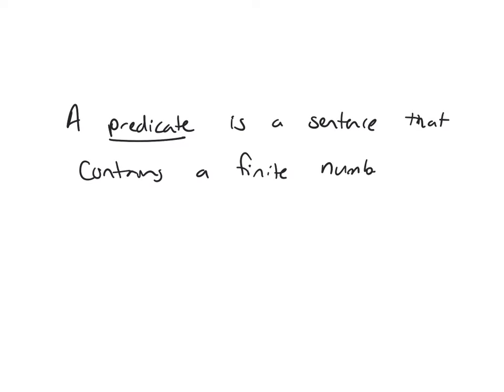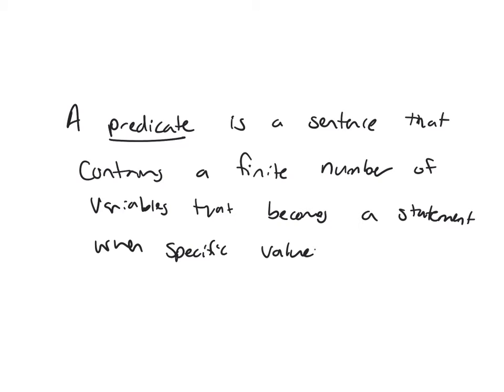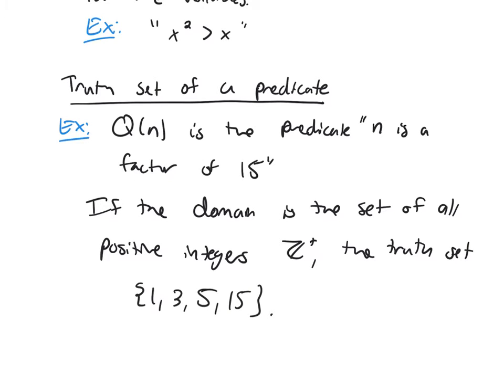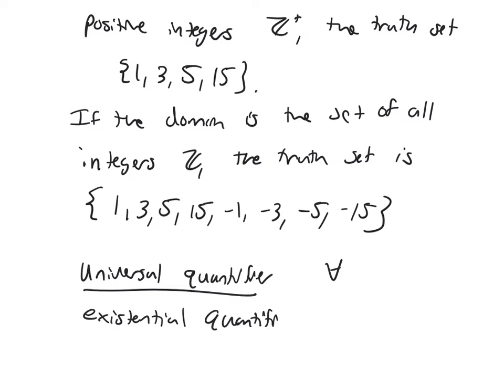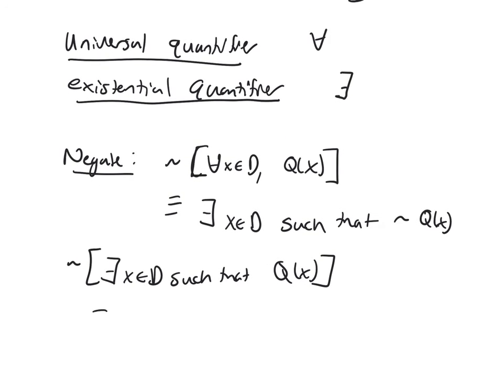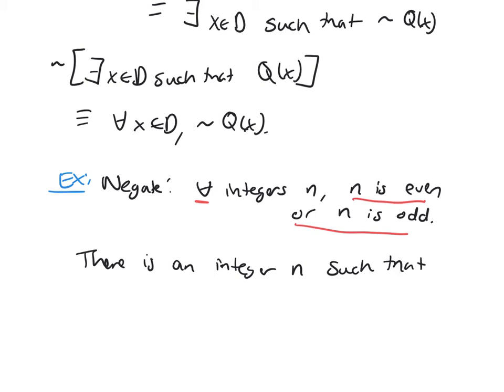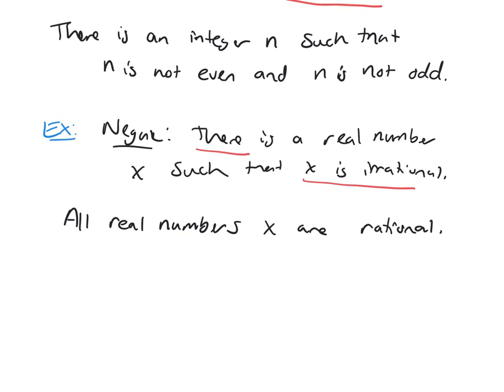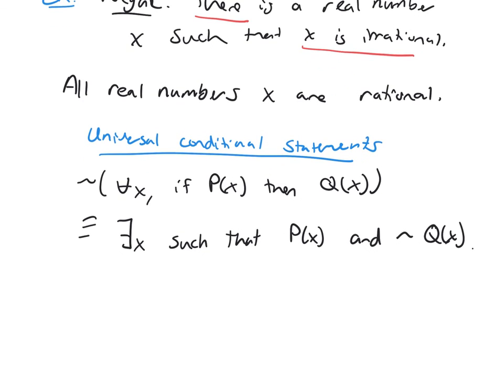Review Part 5